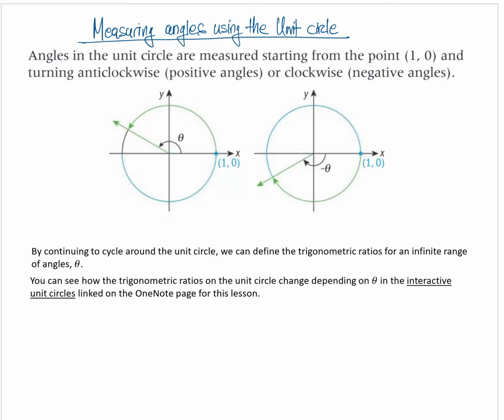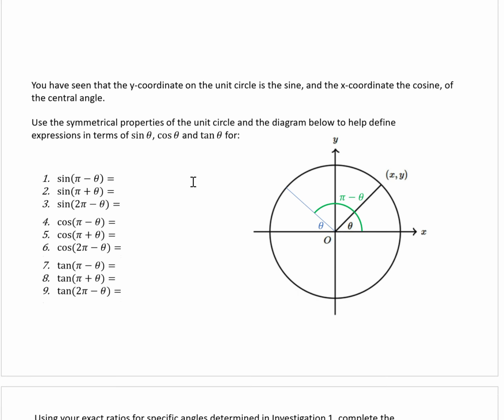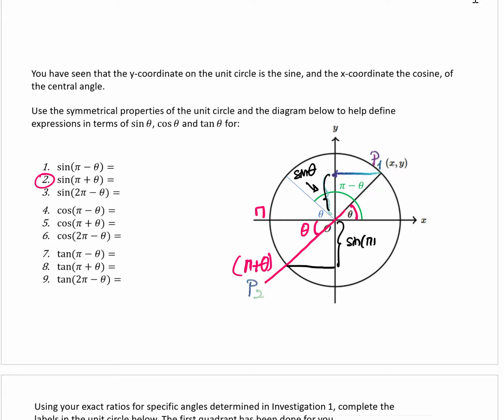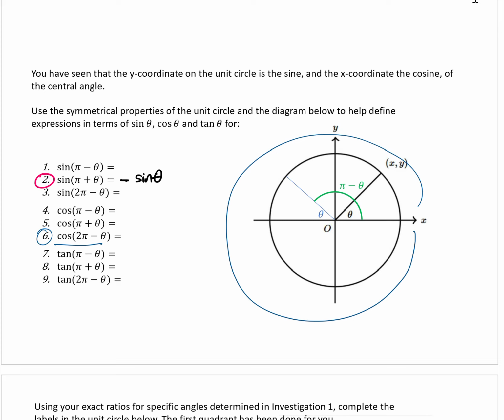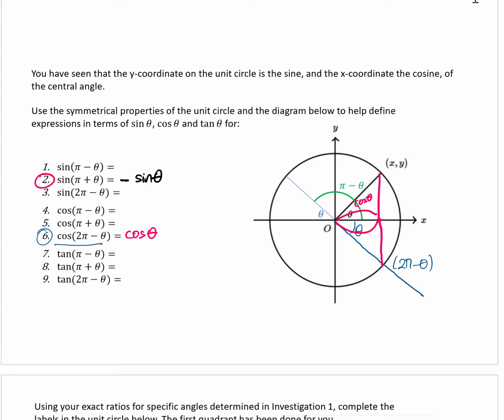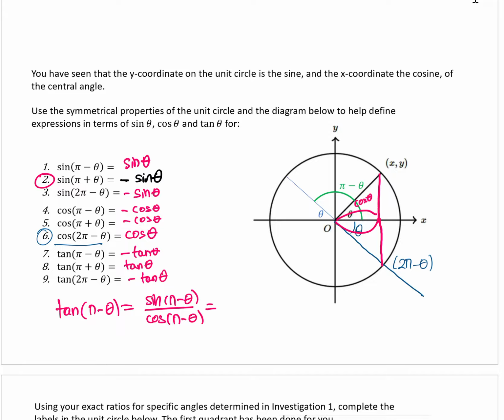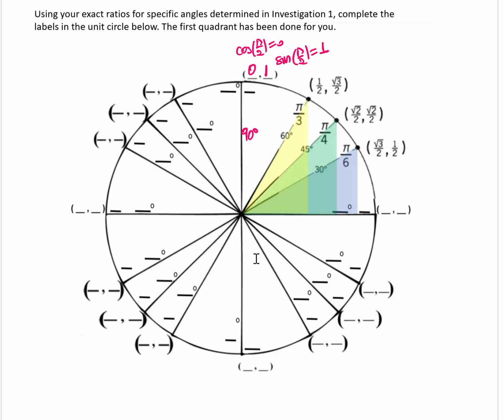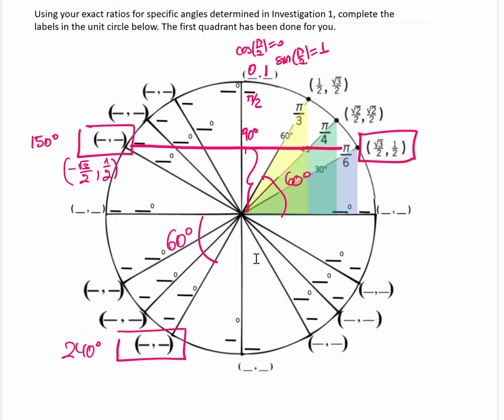Trigonometric ratios of basic angles and their multiples around the unit circle